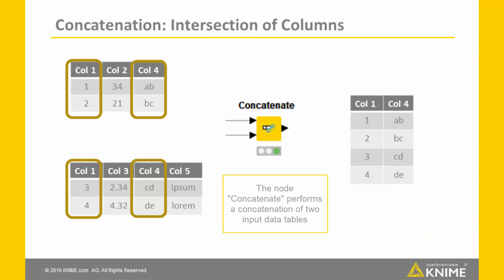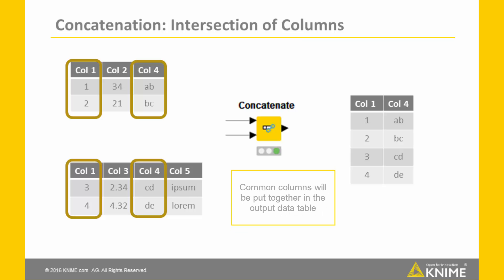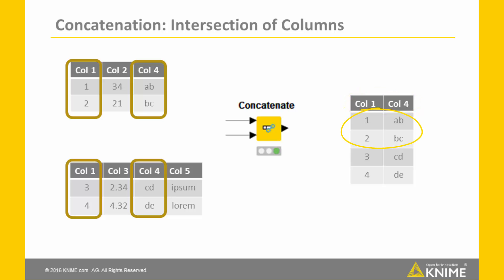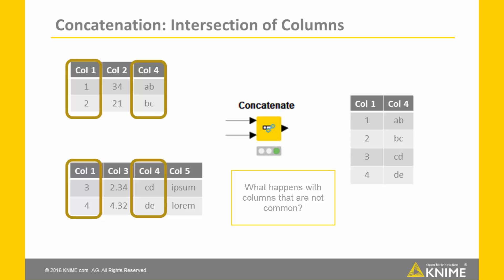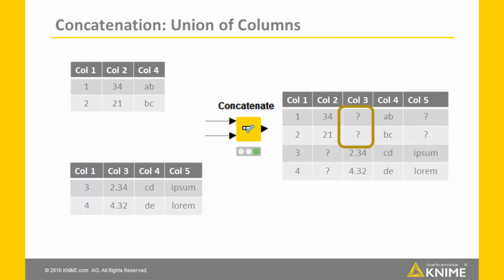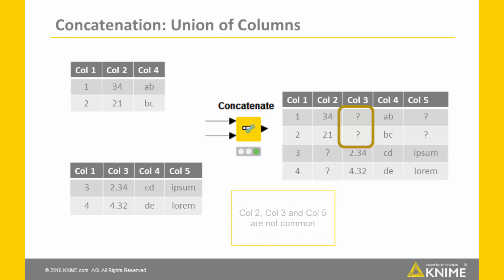ETL with KNIME. What is Concatenation?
This video describes the operation of concatenating two data sets together and its issues, such as using union or intersection of columns and requiring unique RowIDs.